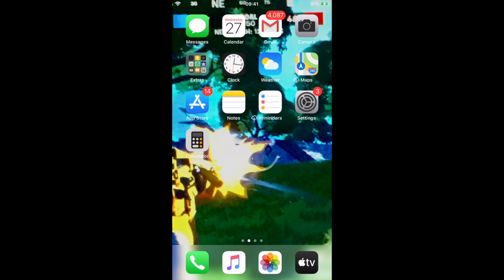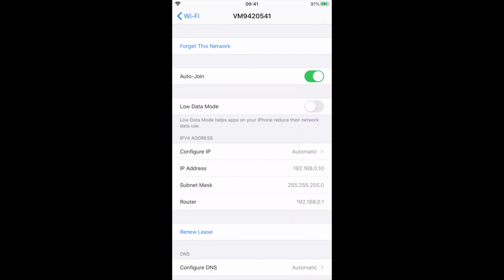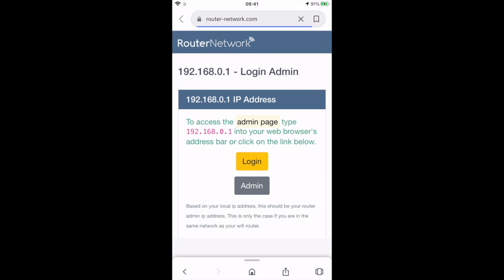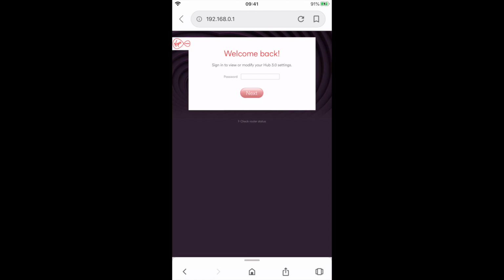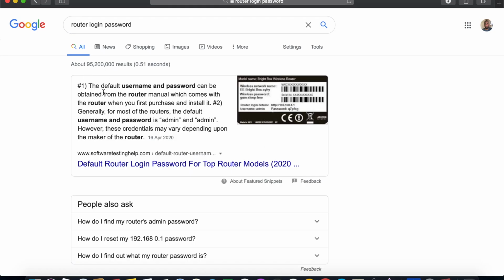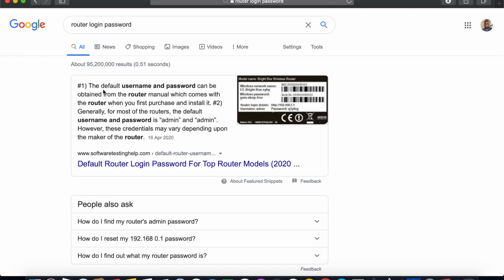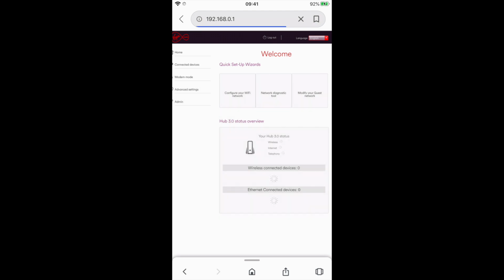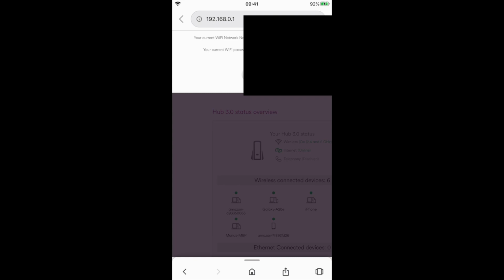How To: Find Any iPhone Wifi Password Key | Without Software or Jailbreak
Hi there i hope everyone is well and keeping safe, today video is about how to get WiFi password key on iphone without you jailbreaking your iphone or downloading software.

Hi Guys also please download and play my game also let me know if you like the game or not